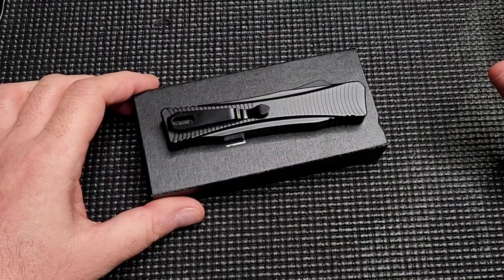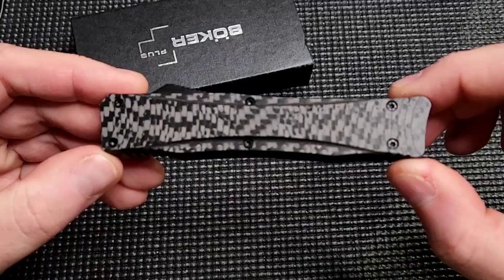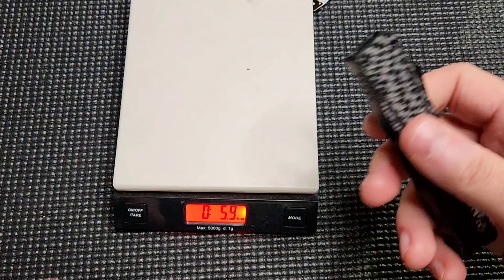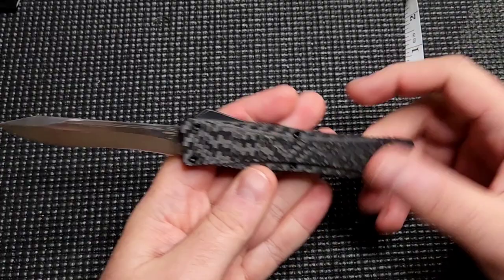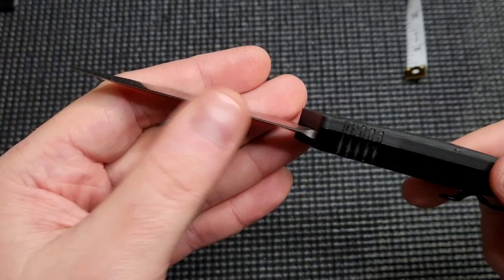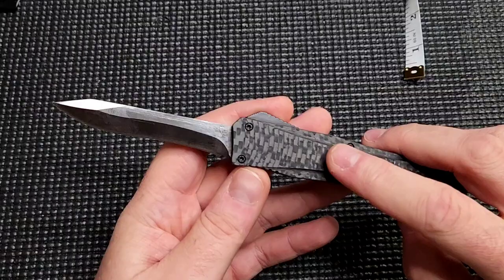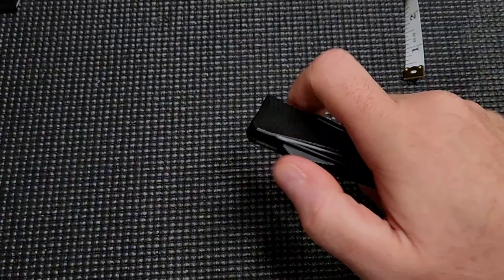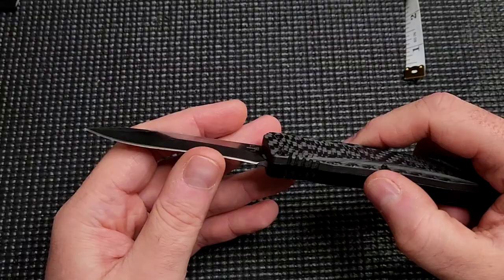OTF Knife with CARBON FIBER and M3902 under 100 Bucks! | Boker Plus Falcon Switchblade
This isn't a deal, it's a STEAL! LOL
The Boker Plus Lhotak Falcon Carbon Fiber SMKW Exclusive features a 3.35" Bohler M390 stainless steel reverse tanto blade with a satin finish. It's an out-the-front automatic with thumb slide open and lock. It has a carbon fiber front handle, an anodized black aluminum rear handle, and a stainless steel pocket clip. It's 4.92" closed and weighs 3.46oz. Proudly made in the USA and only available at Smoky Mountain Knife Works!